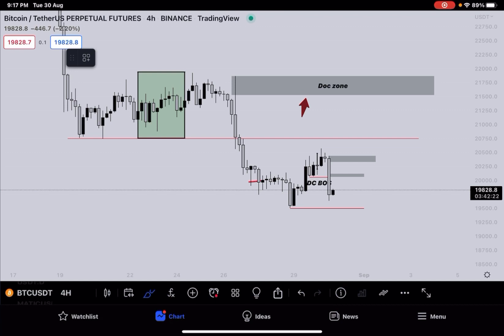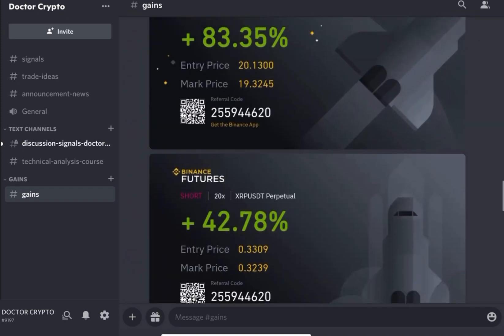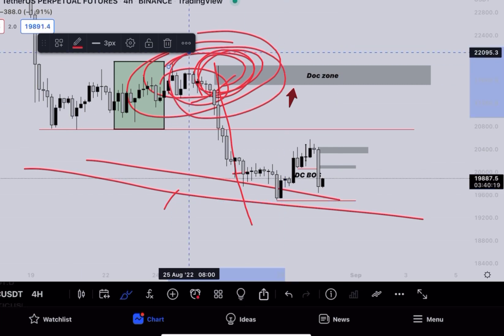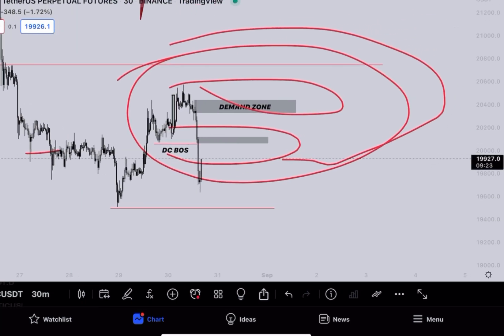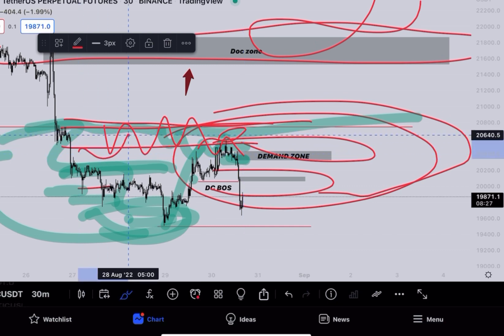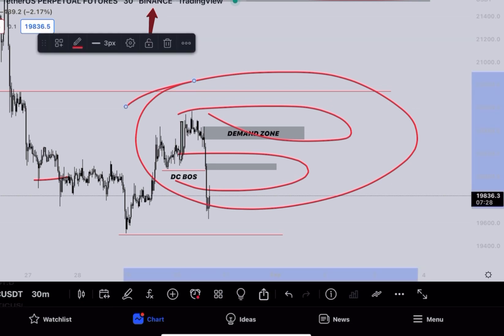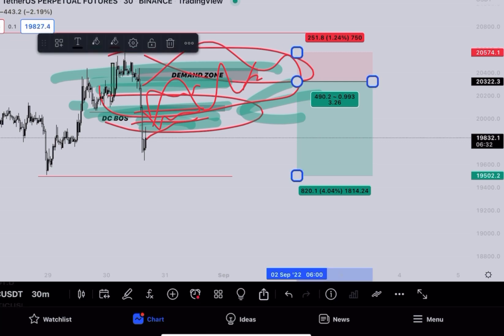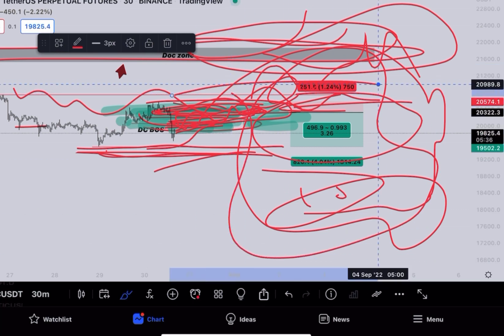BTC URGENT UPDATE | BITCOIN FLASH CRASH COMING ?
Make Sure , You join us on Telegram for Free Signals 📈

xxxxxxxxx
Rsi indicator
relative Strength index
Rsi Secret Strategy
How to use Rsi indicator

Macd Indicator
indicators
how to use Macd Indicator
what is BULLISH Crossover in macd
what is Bearish Cross over in Macd Indicator
how To Trade using Macd
CME GAPS
CME CRYPTO
CME GAPS
What is Cme
what are Cme Gaps
how Cme is Filled
how Cme gaps are Filled
Bear Falg
fake outs
How Retailers get Trapped
how To Avoid Fake outs
what is Sniper Shot ?
what is Institutional Order flow ?

Diamond Pattern
Diamond Pattern In Crypto
Diamond Pattern in Forex
How to Trade Diamond Pattern
IMBALANCE
WHAT IS IMBALANCE
HOW TO TRADE IMBALANCES

IMBALANCES IN FOREX
IMBALANCE IN CRYPTO
what is Bart Pattern
Bart Chart Pattern
chart Patterns

liquidity in Crypto
liquidity in Forex

concept of Liquidity

Bearish Divergence
divergence
Bearish